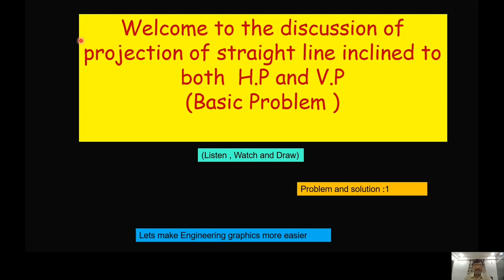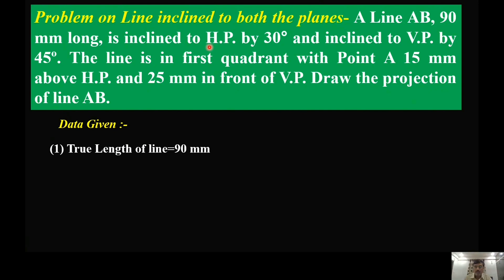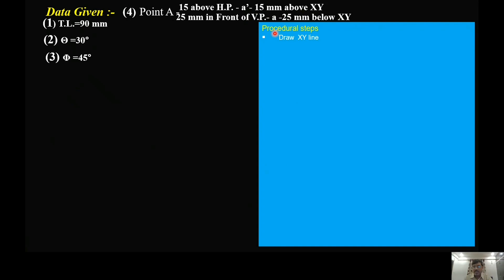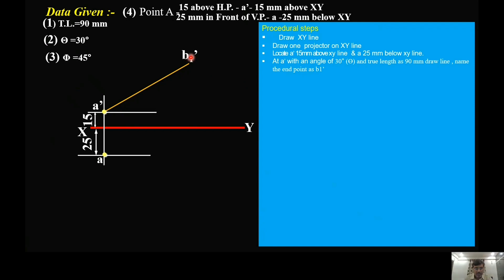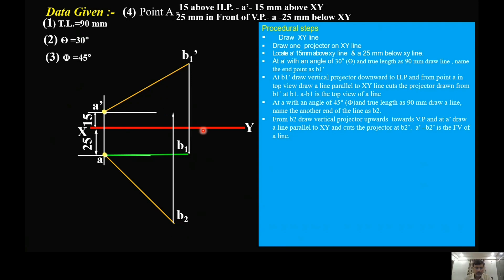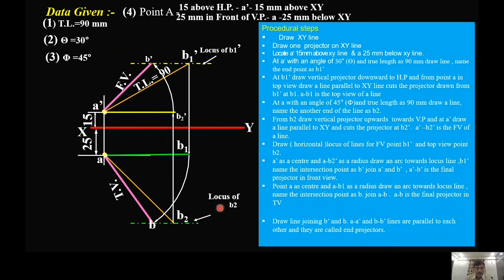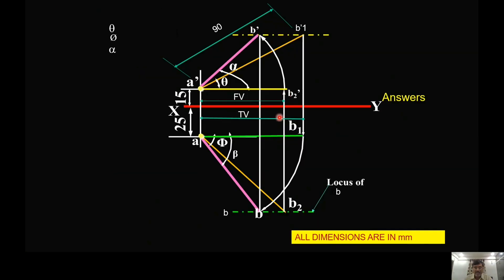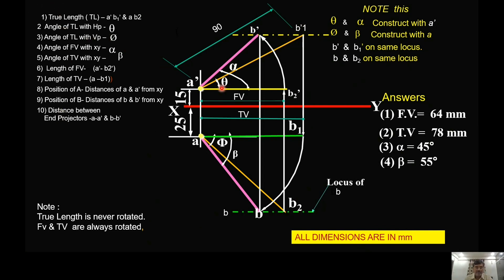problem :1 straight line inclined to both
in this video , i will explain ,how  you can draw projection of straight line inclined to both the problem.
This is the  basic problem under straight line inclined to both the planes ,
True length and true inclinations with HP and VP given and asked to find Fv and TV lengths and find their  inclinations with principle planes.

Note: Watch this video right till the end to have a firm clarity  on the concept of the projection of straight line inclined to both the planes.

watch the video on concepts , terms and procedure used in projection of straight line inclined to both the planes using the link,

for more videos on projection of straight line inclined to both the plane  , use the link